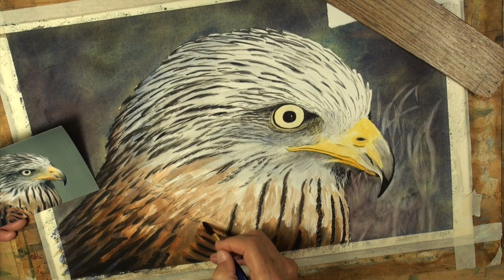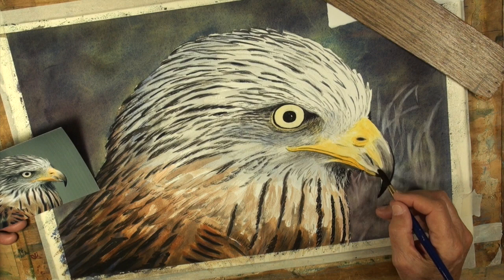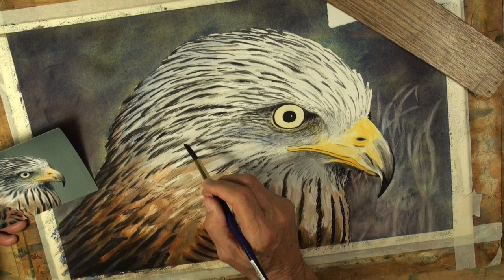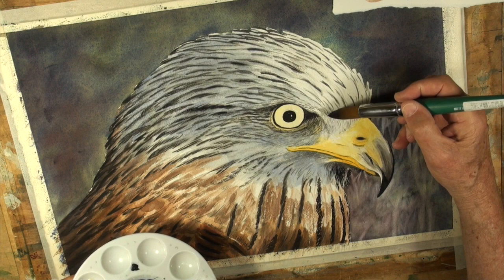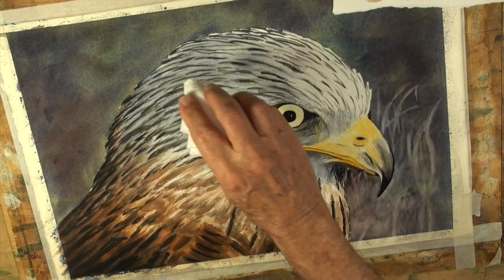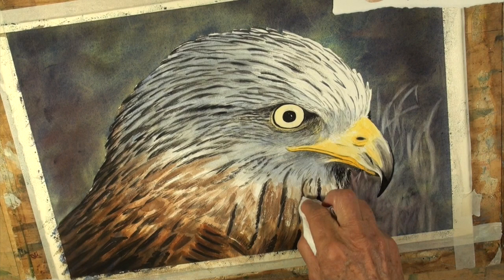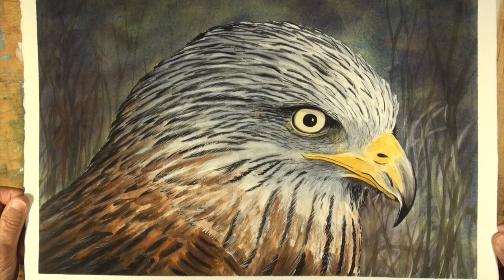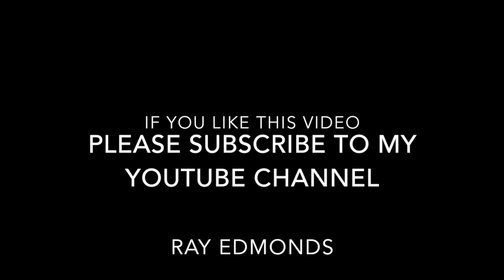Waterolor Painting of the Final Details of a Red Kite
This video is about Waterolor Painting of the Final Details of a Red Kite